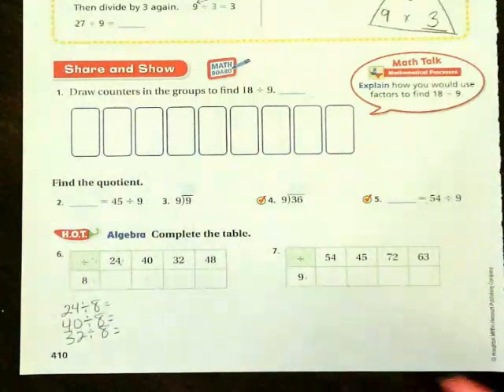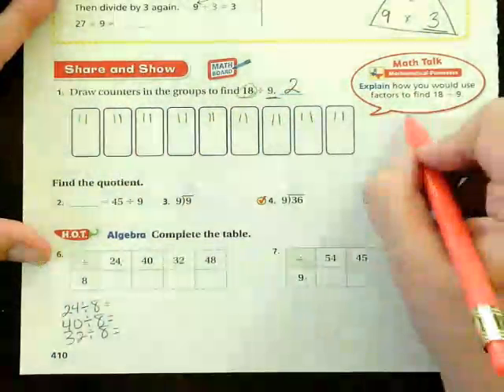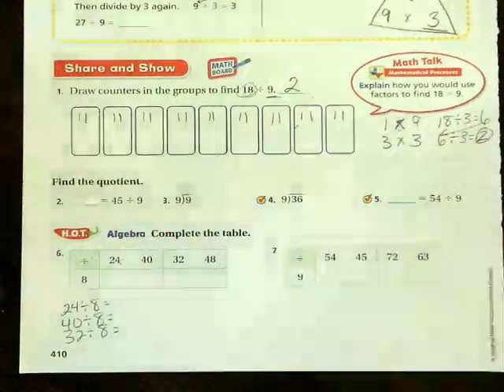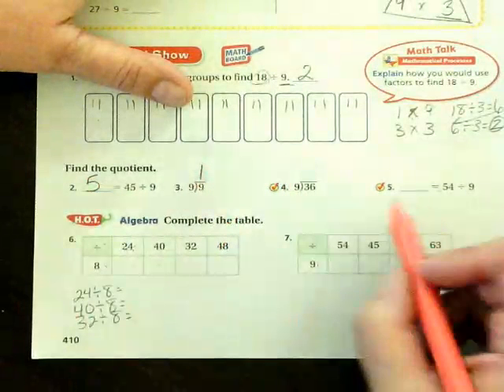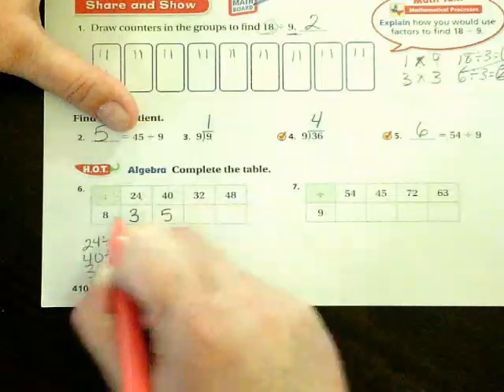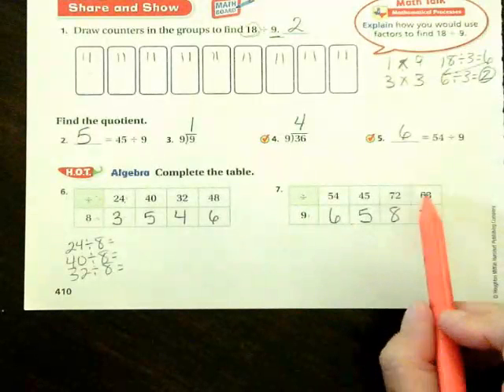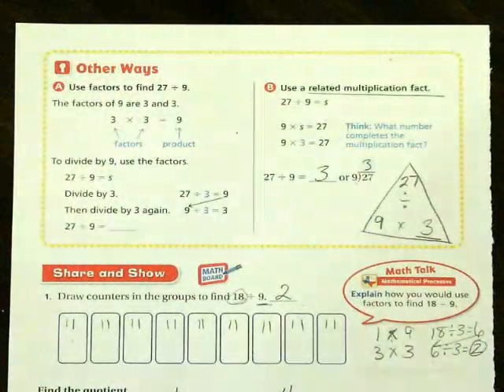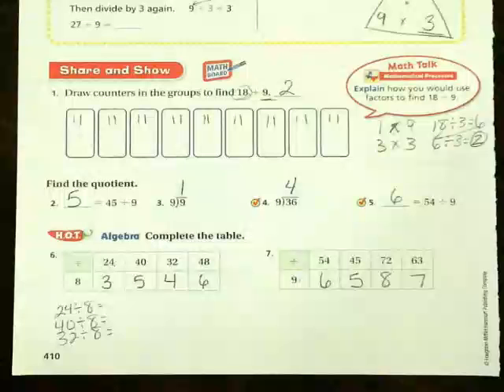13.4 Check your work